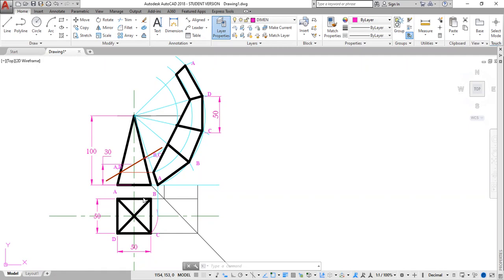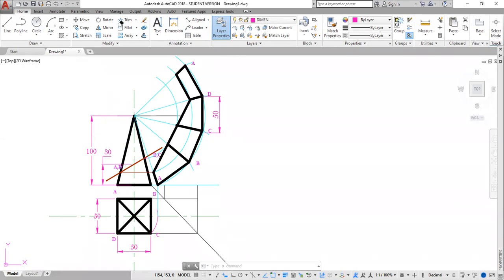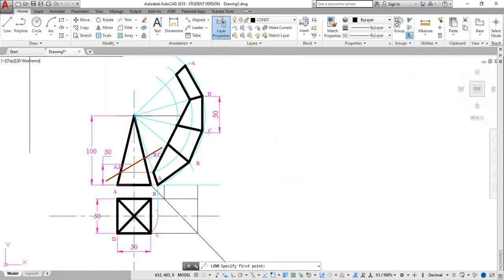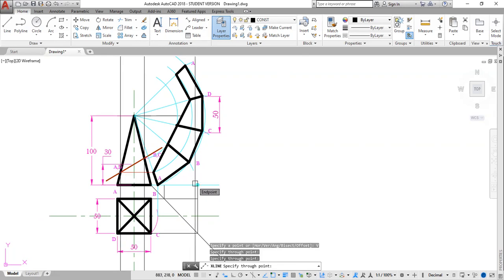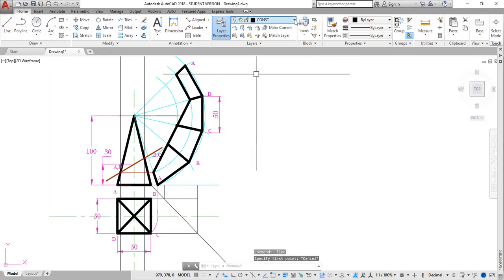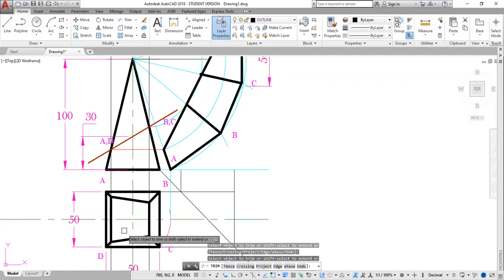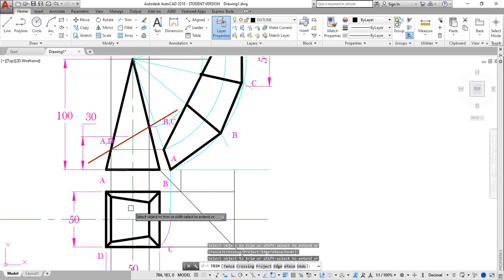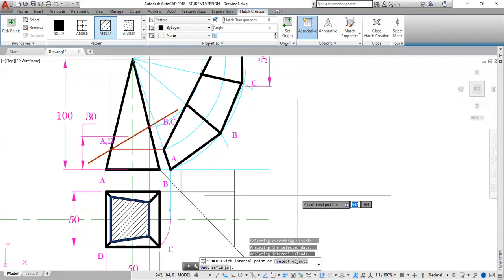TRUNCATED PLAN PYRAMID